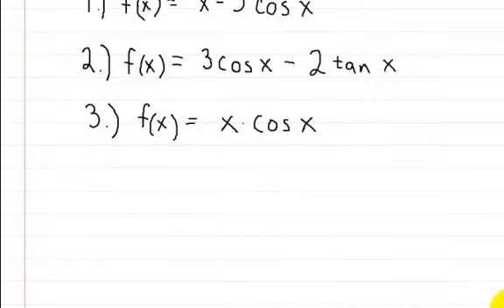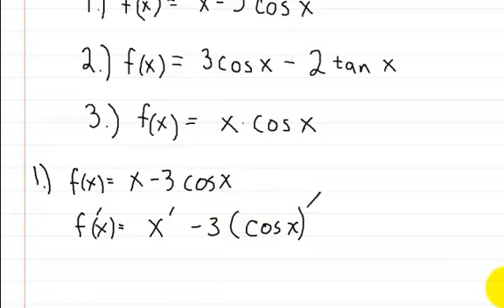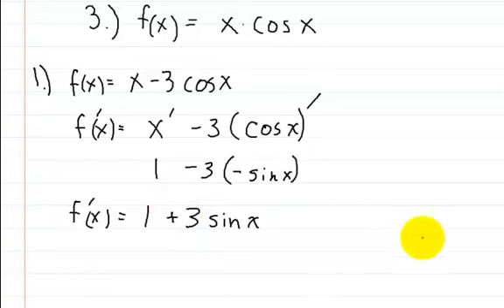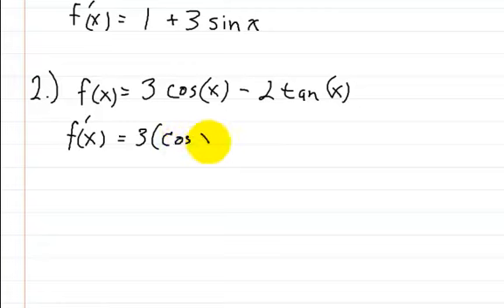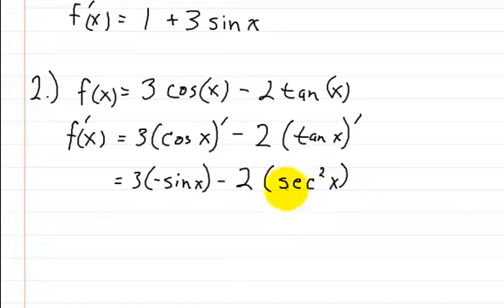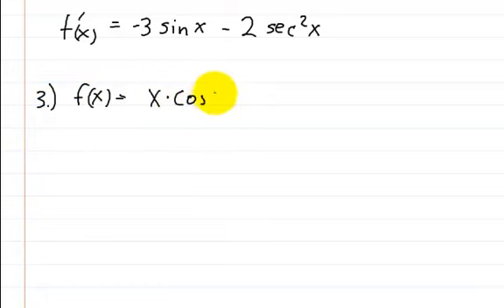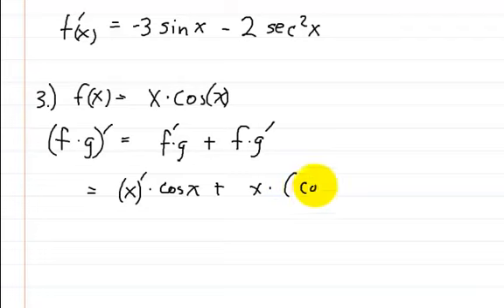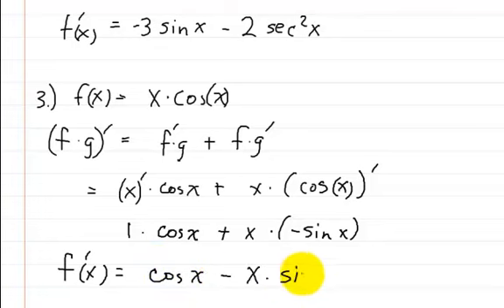Calculus Derivatives Trig Functions part 1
This video is an intro to trig functions. It shows you how to solve
F(x) = x - 3cos(x),
f(x) = 3cos(x) - 2tan(x),
f(x) = xcos(x)